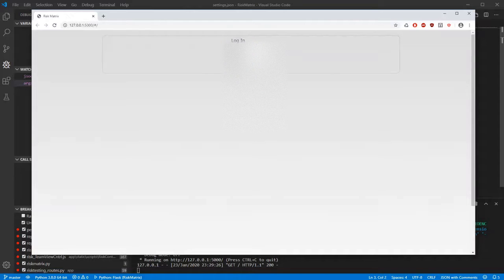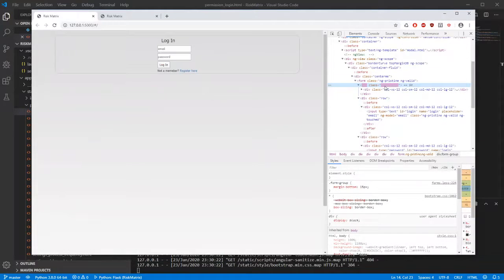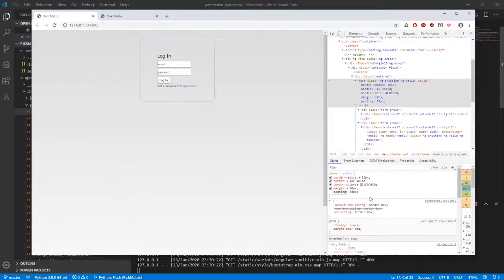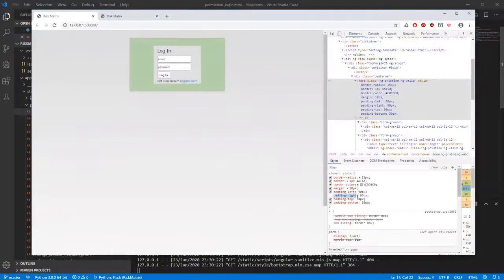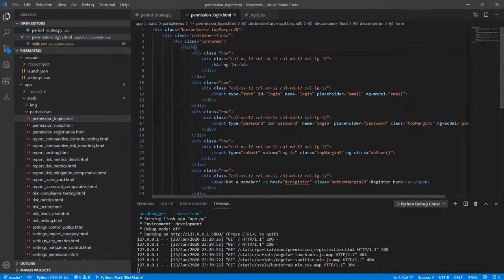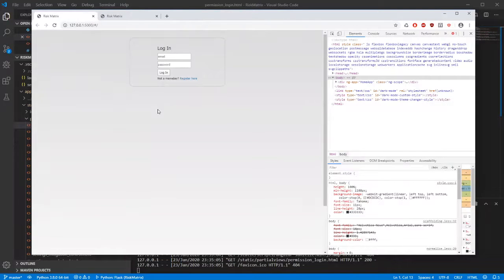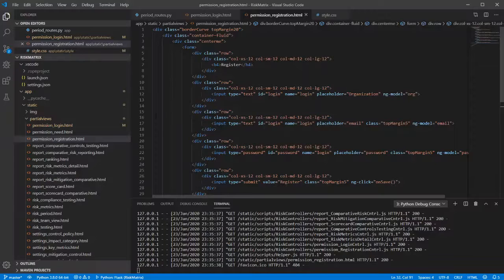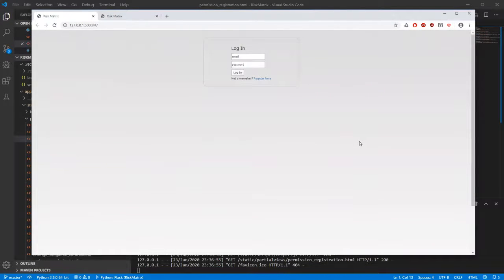Building a startup - RiskMatrixPro.com (Risk Assessment Software) - Login/ Registration - Video 2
In this video we are making small changes in css and bootstrap3 to make the login and registration page look a little bit more appealing.